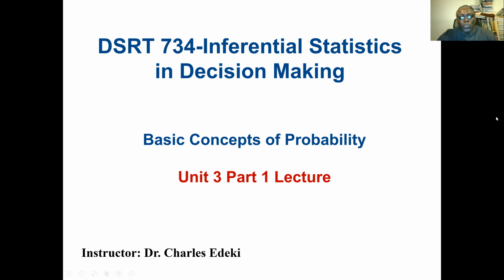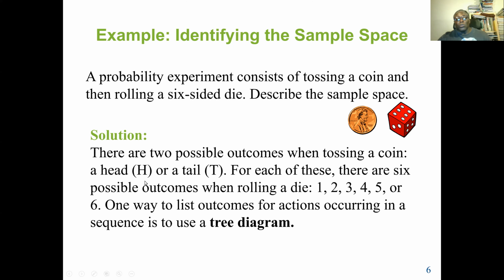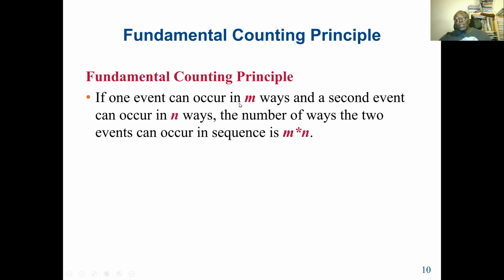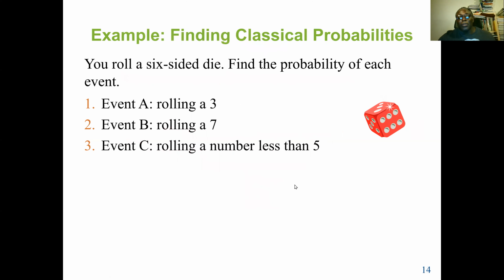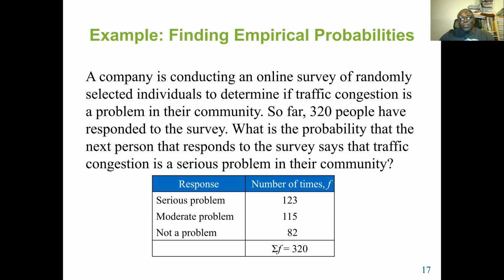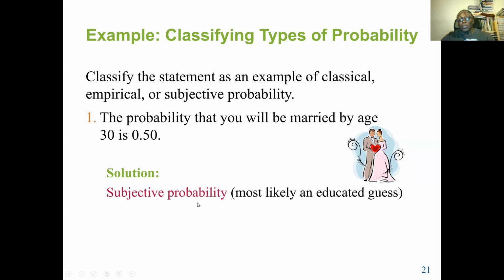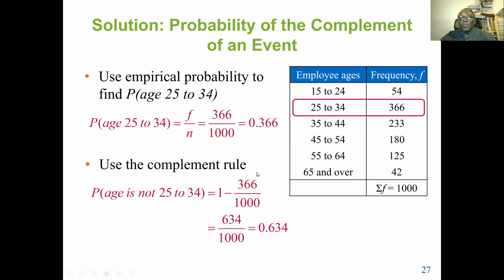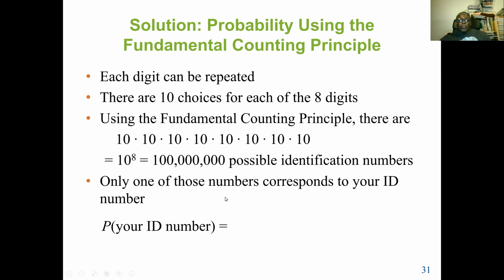Introduction to probability Lecture 1 - Statistics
Probability is the branch of mathematics concerning numerical descriptions of how likely an event is to occur or how likely it is that a proposition is true. Probability is a number between 0 and 1, where, roughly speaking, 0 indicates impossibility and 1 indicates certainty.